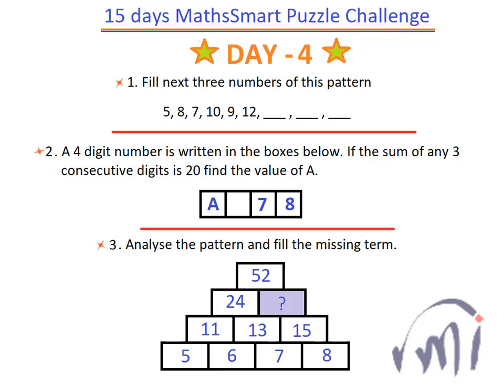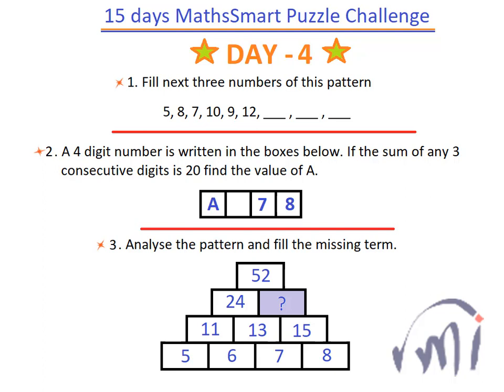15 days puzzle challenge | Day 4 | Number pattern | Fun with numbers Mental ability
Puzzle set for day 4 of 15 days puzzle challenge